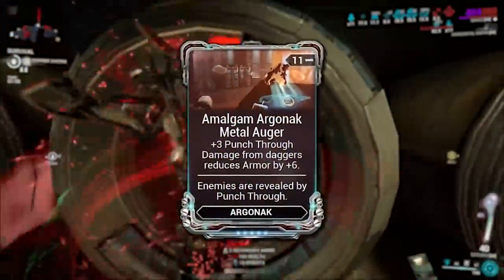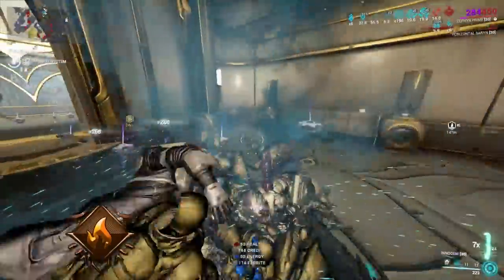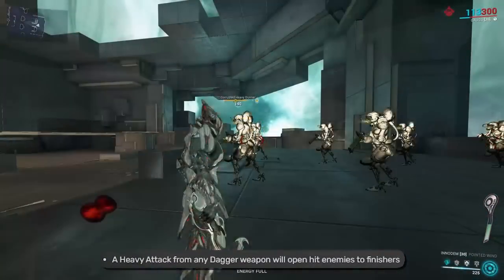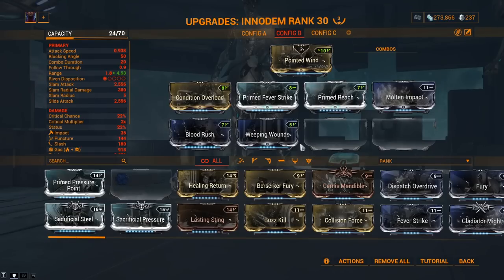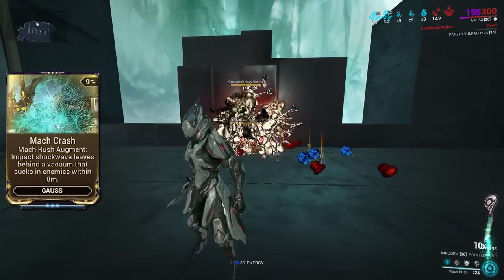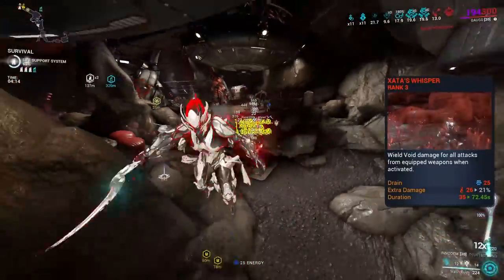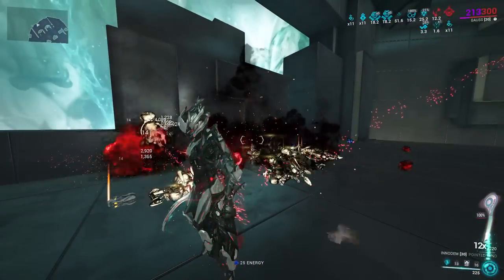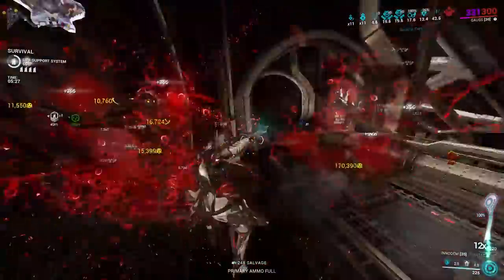Warframe | This Combo is ABSOLUTELY BROKEN | Steel Path | Amalgam Argonak + Innodem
TIMESTAMPS:

0:00 Intro
0:06 Why is This Mod Good?
0:25 General Information
0:41 Shattering Impact Functionality
1:05 How Does the Mod Work?
1:43 Why Gas is Amazing For This
2:16 Innodem Functions
3:27 Stance Choice Info
4:02 Innodem Build Explained
5:27 Argonak "Build"
5:40 Epitaph Viral/Rad Build
6:00 Gauss Ability Info
7:29 Innodem Evolutions Info
9:14 Ground Finisher Functions
9:47 Gauss Build
11:06 Insane Zephyr Synergy
11:46 Zephyr Build
12:30 Outro / Thanks

I hope this was informative and that you are all well! Peace!